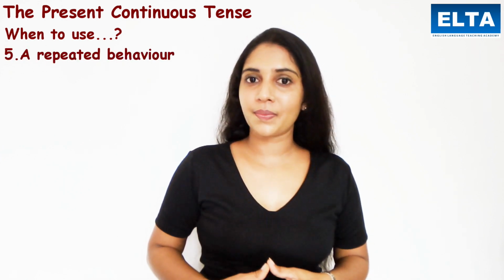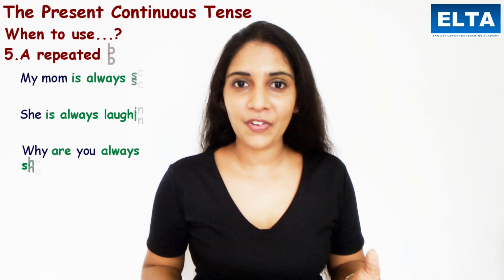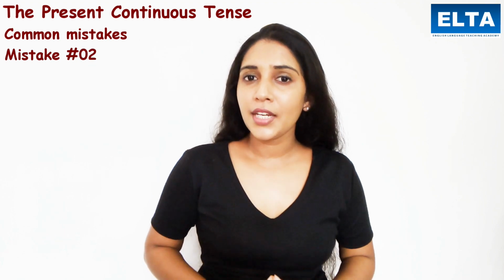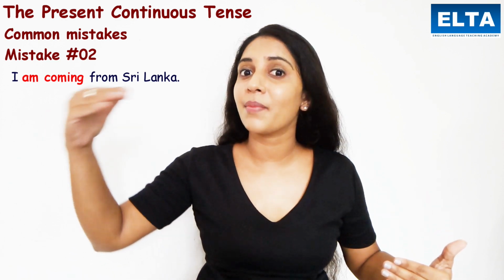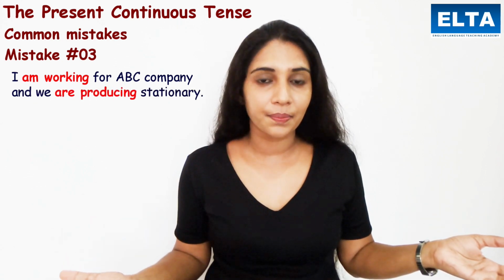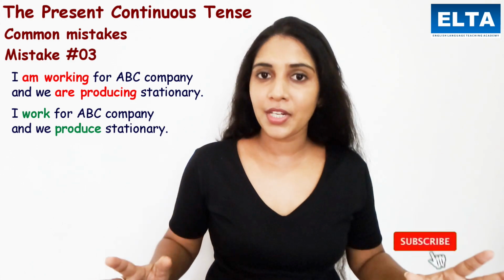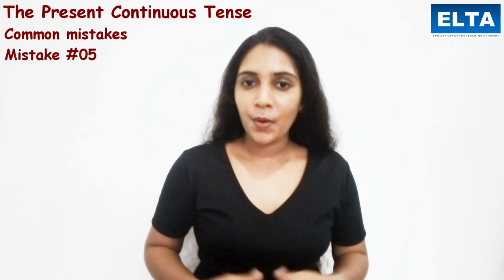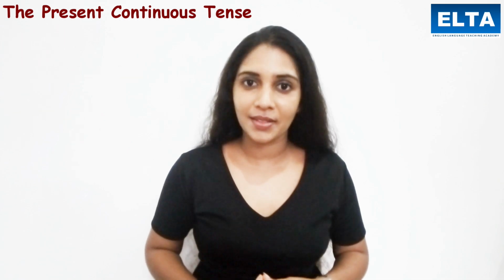Common mistakes in the use of Present Continuous Tense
Using the tenses correctly is challenging to many of us. Many people know how each tense is formed in English, yet they keep making mistakes and errors. The problem is not that they do not know the tenses; the problem is that they get confused using the tenses.
In this video, you learn some of the most common mistakes/errors you're probably making while using the present continuous tense, which is also known as the present progressive tense, and how to fix them. The mistakes discussed here mainly occur due to the overuse of the present continuous tense. It may be either your ignorance or unawareness. Learn when to use the present continuous tense and avoid the potential mistakes while using it.